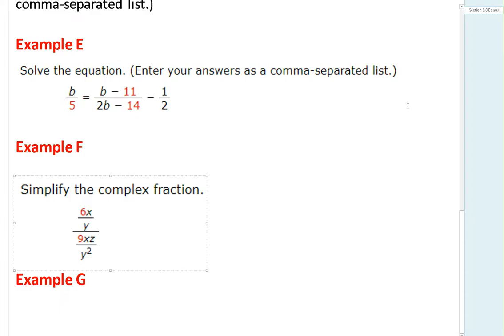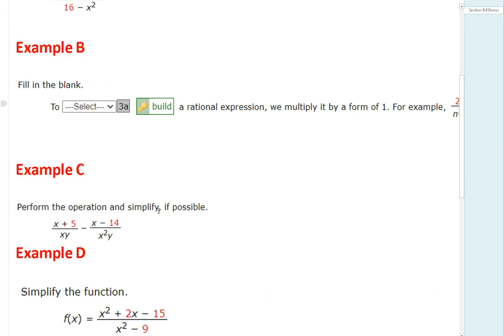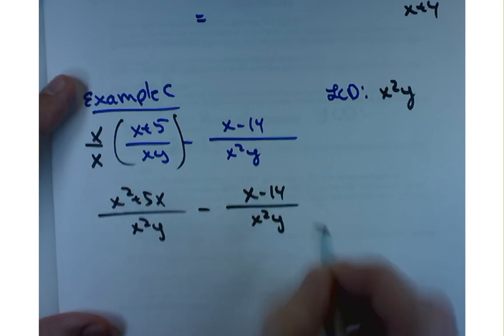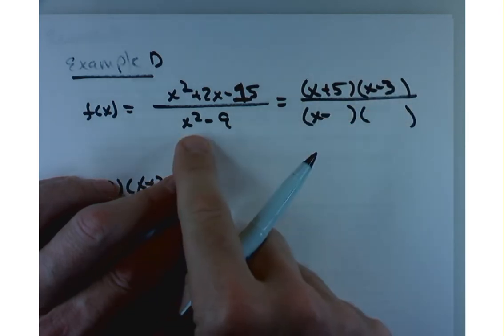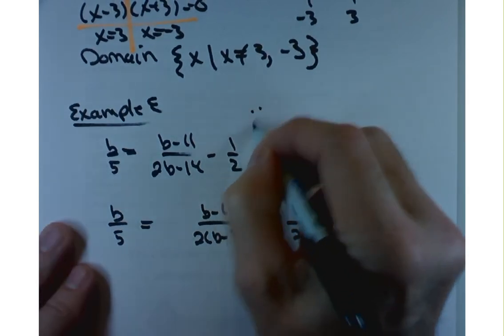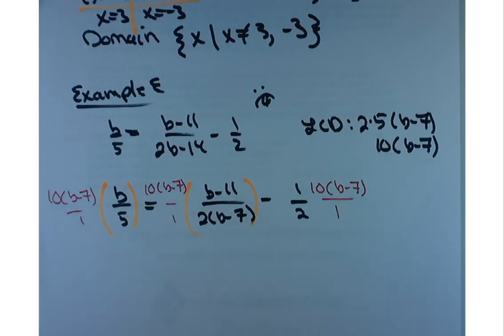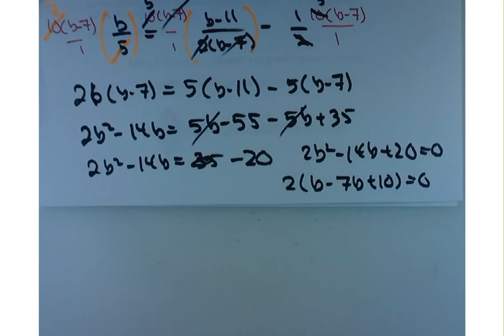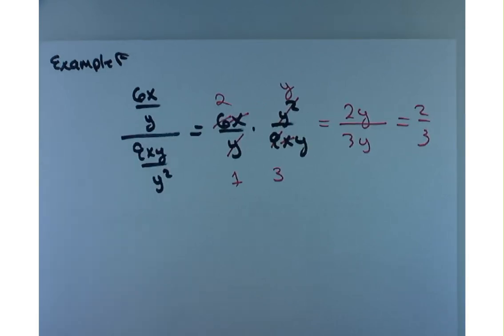Section 8.8 Bonus Material Fall 2022